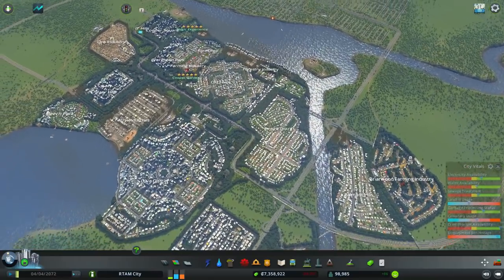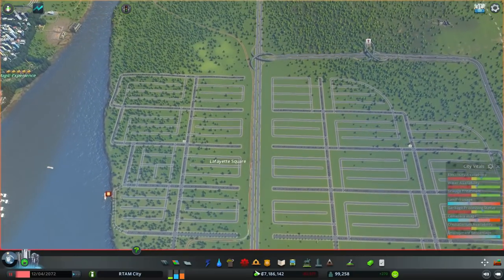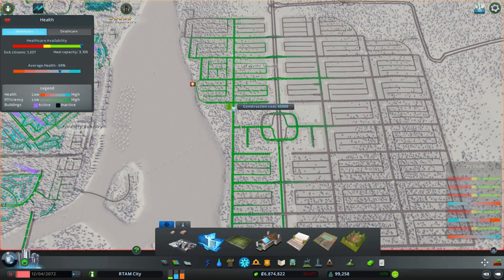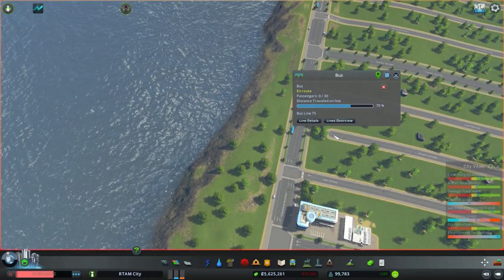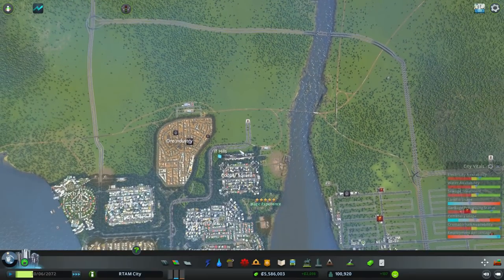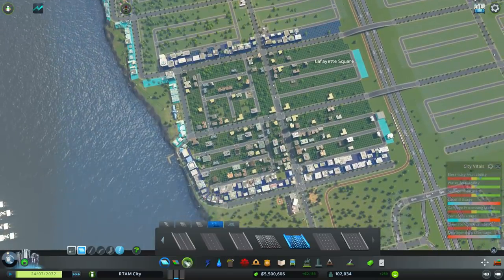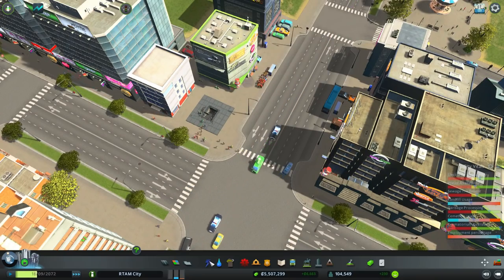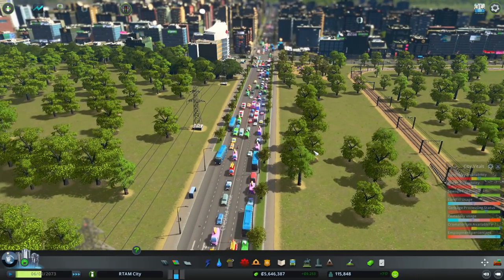23K DEFICIT PER WEEK - Cities Skylines: Ep. #15 - RTAM City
Hello everyone!
Cities: Skylines is a modern take on the classic city simulation. The game introduces new game play elements to realize the thrill and hardships of creating and maintaining a real city whilst expanding on some well-established tropes of the city building experience. Hope you enjoy:)
Cities Skylines on Steam:
Mods:
- 81 Tiles
- City Vitals Watch
- District RCI
- Free Relocation
- Full Refund From Roads
- Move It
- Pause on Load
- Remove Chirper
- Toggle Zoning
- Traffic Manager
- Unlimited Trees